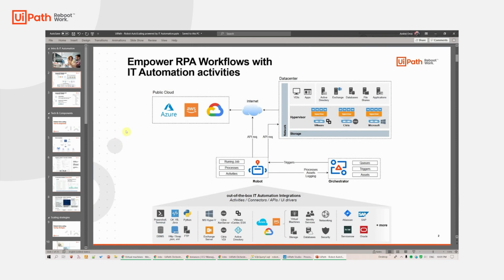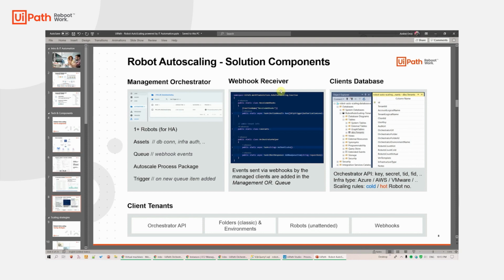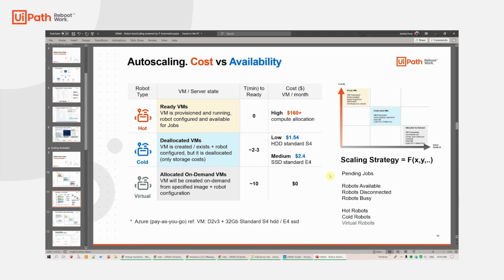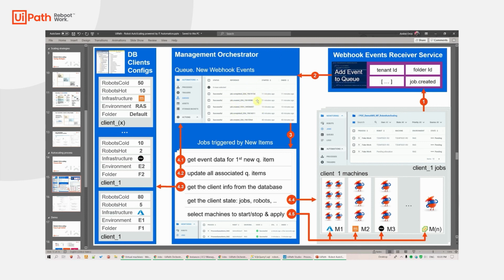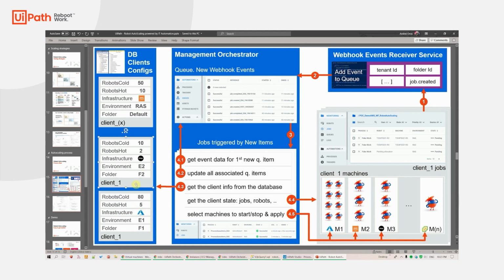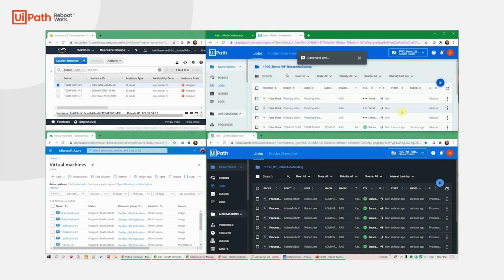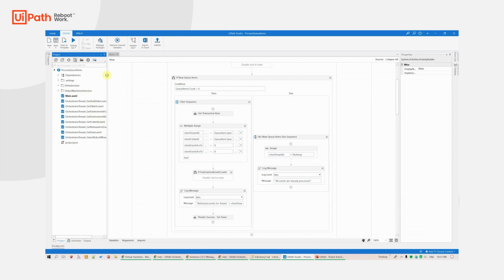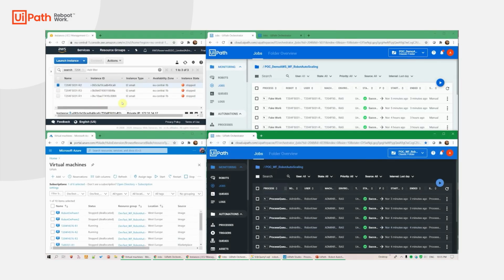IT: Reduce Total IT Costs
This demo shows you how automation maximizes the elasticity of your infrastructure in any environment.